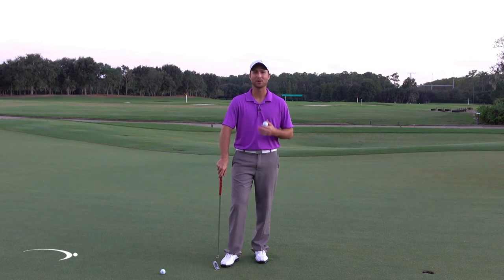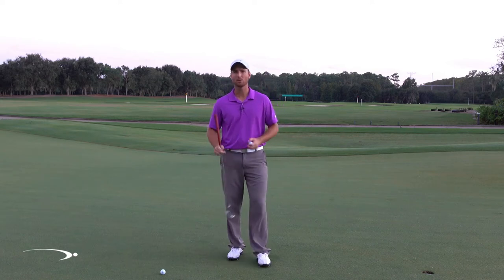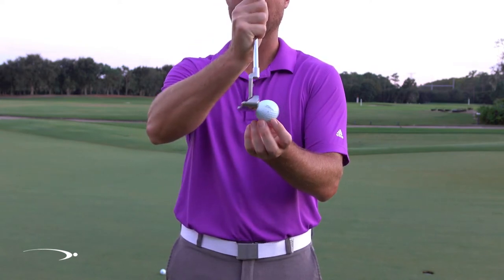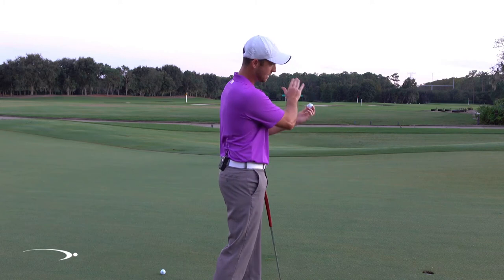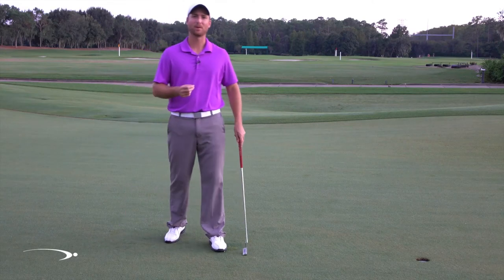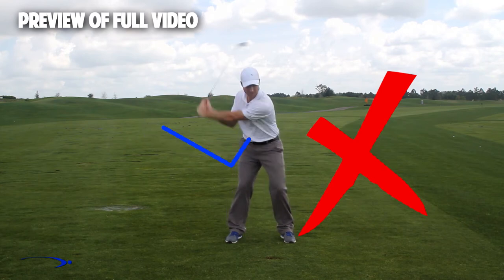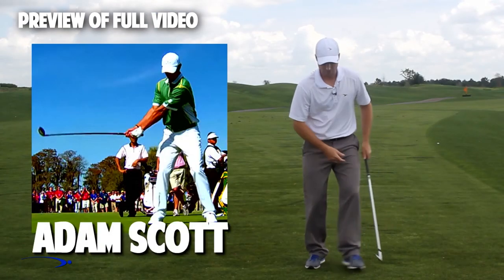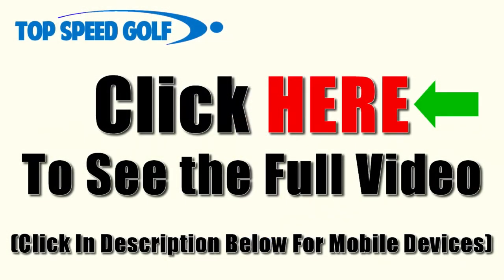Make More Putts-Using Topspin Putting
Make More Puts-Using Topspin Putting

Have trouble straightening out your put? Is your short game lacking? Bring over-stroking on the green down with these things in mind and finish lower and lower each time. This simple trick will allow you to straighten your put as well as eliminate bouncing and curving. Hit the ball the correct way and start draining.

Clay Ballard